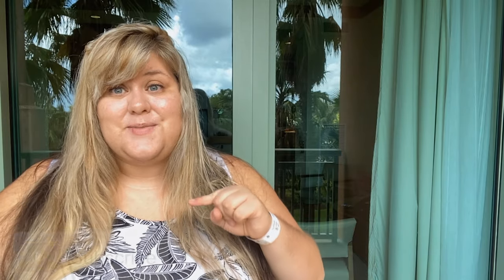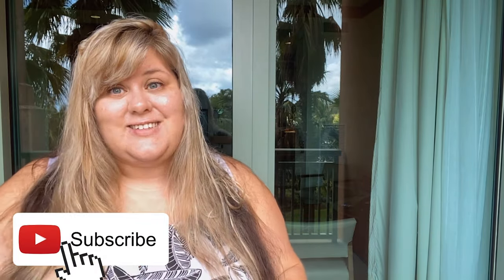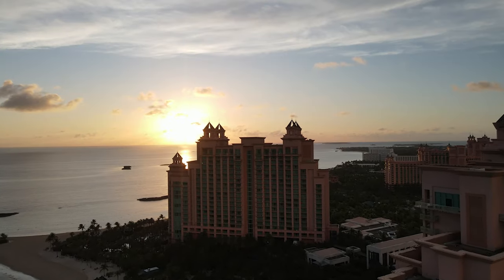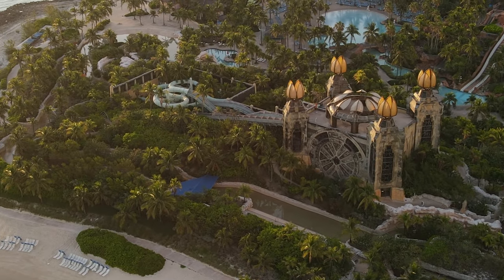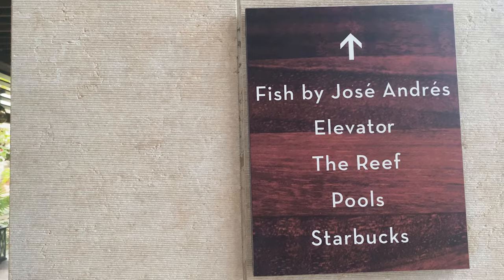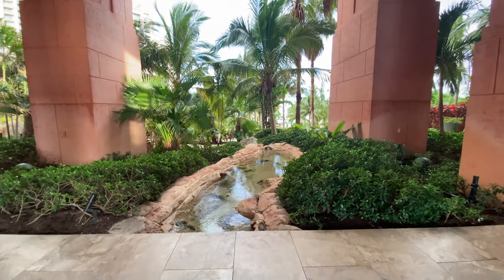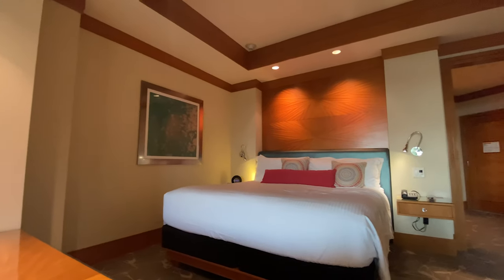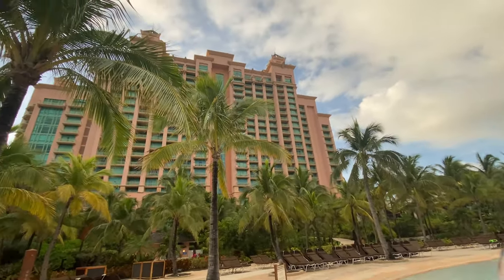The Cove at Atlantis | Resort & Room Tour | Atlantis Resort-Nassau Bahamas | Adult Only Pool Option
Would you consider staying at The Cove at Atlantis?

Hello, travel lovers! Are you ready to dive into the mesmerizing world of The Cove at Atlantis Resort? Join us on an exclusive tour of this luxurious, all-suite oasis situated in the sun-soaked Bahamas. 🏨🌴🇧🇸

In this comprehensive video, we take you through the lavish accommodations at The Cove, showcasing its elegantly designed suites, the breathtaking ocean views, and the exquisite dining experiences that define this premier resort.

Get ready to be enthralled by the spectacular adults-only pool, 'Cain at The Cove', with its daybeds, cabanas, and live DJ. Take a culinary journey as we explore the resort's gourmet restaurants, and let's not forget the thrilling adventures waiting at Aquaventure, the resort's 141-acre water park.

From the tranquil Mandara Spa to the high-stakes fun at Atlantis Casino, our tour captures the essence of what makes The Cove a perfect blend of relaxation and excitement, offering a glimpse of what your dream Bahamian vacation could be.

Whether you're planning your next tropical getaway or simply daydreaming of the pristine Bahamas beaches, our tour of The Cove at Atlantis Resort is your ticket to a luxurious escape.

Enjoyed the tour? Your support helps us bring the world to you!

TRAVEL GEAR